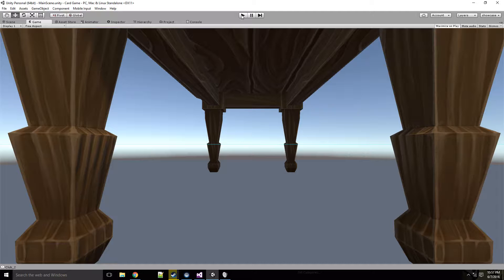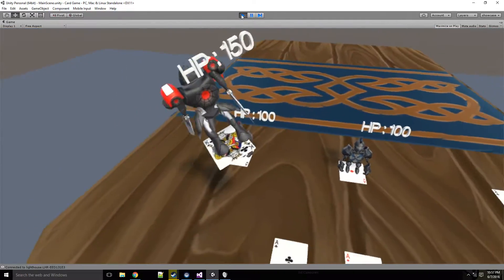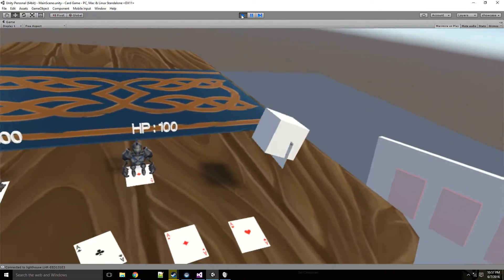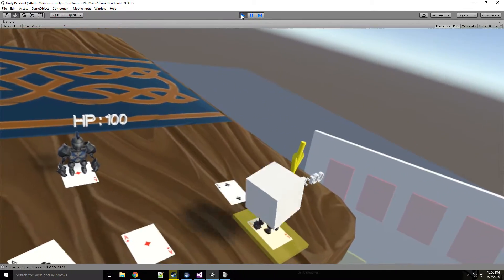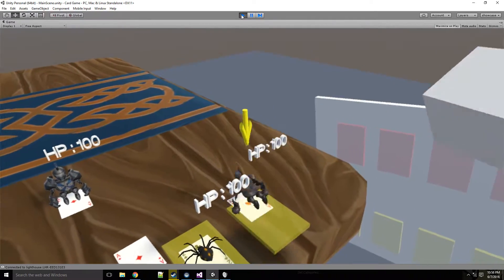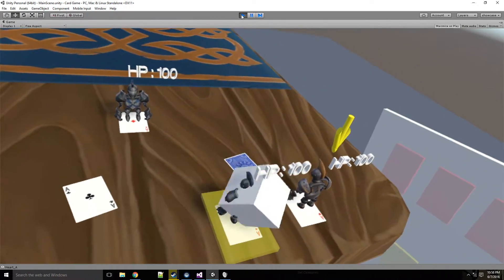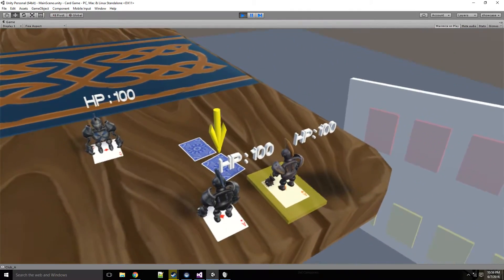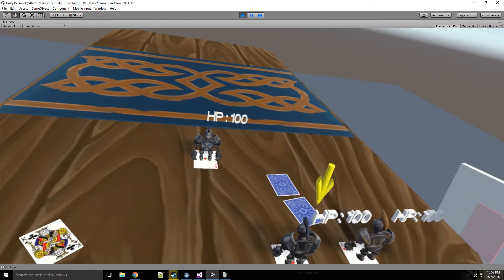HTC VIVE card game - pre concept pt:2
I've continued to work on the game and have added the ability to actually fight :0. some animations are loosely implemented more to visualize what they would look like than anything else. The audio is still terrible, the vive built in mic is really not as good as i thought it would be :(.